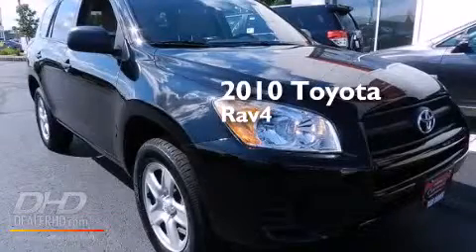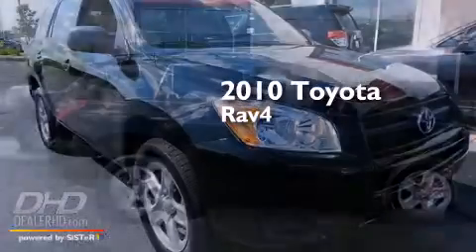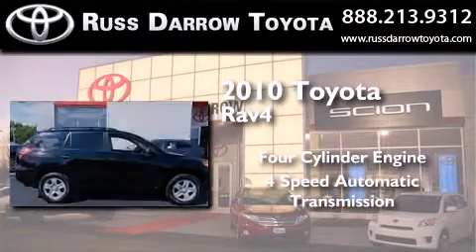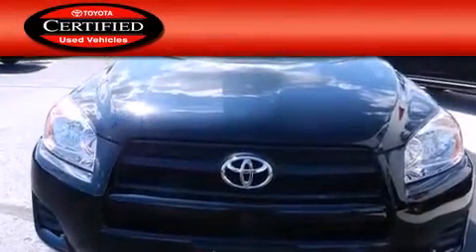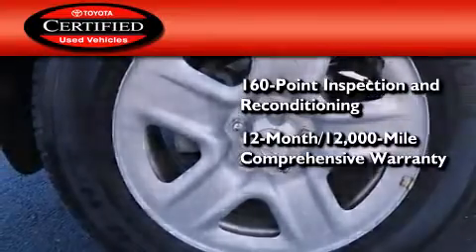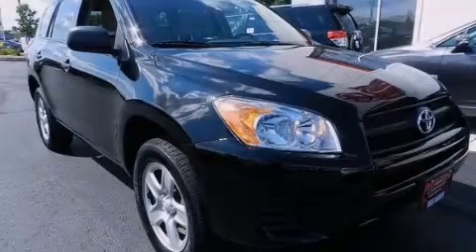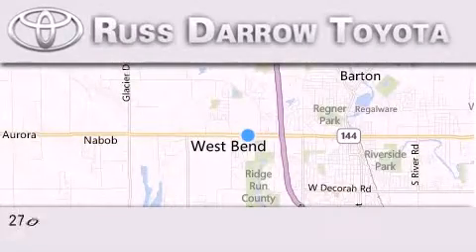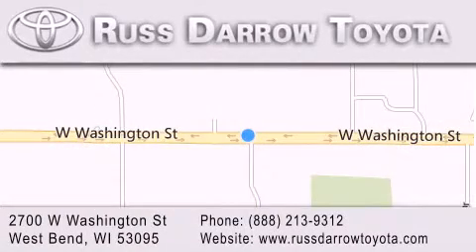Used 2010 Toyota Rav4 West Bend WI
We've been honored to serve the West Bend WI area , we promise that your experience at our dealership will exceed your expectations ! Year : 2010 Make : Toyota Model : Rav4 Engine : 2.50 Trans . : 4-Speed Automatic Exterior : Black Miles : 48,822 Interior : Ash Stock : 38368A Russ Darrow Toyota West Bend W. Washington St. West Bend , WI 53095 Used 2010 Toyota Rav4 West Bend WI